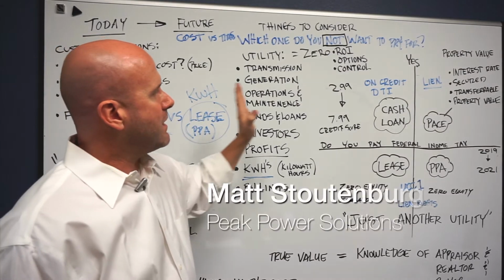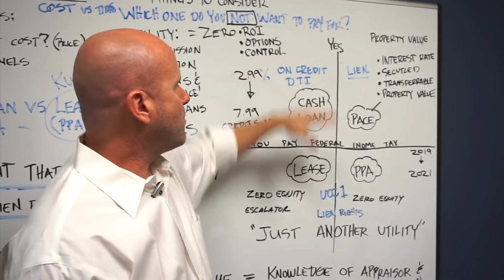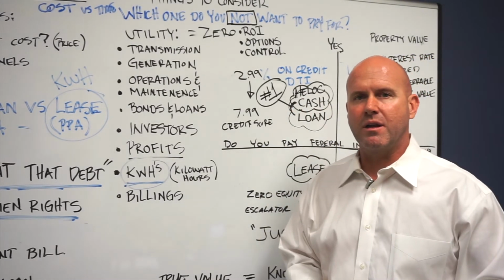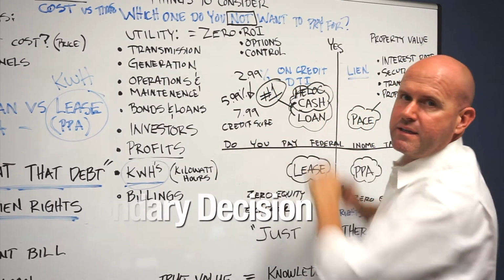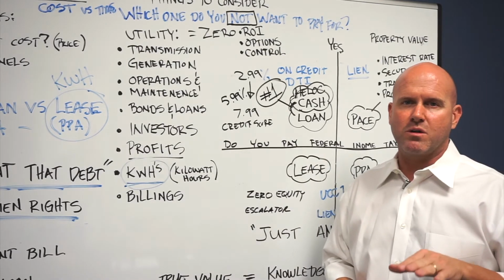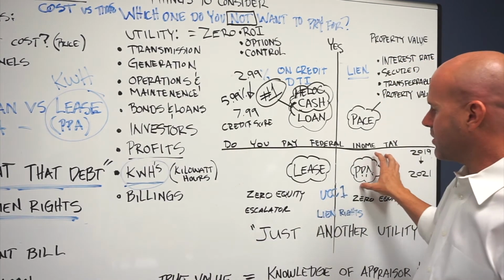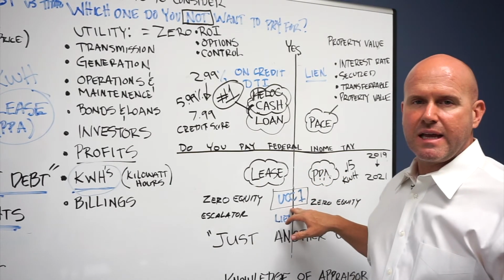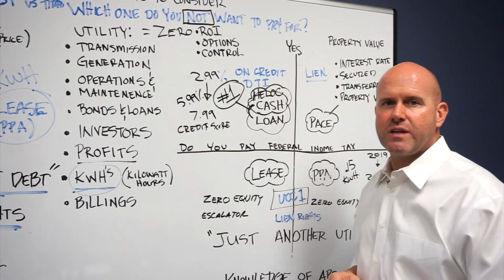WHAT ARE THE METHODS OF PURCHASE IN SOLAR - Peak Power Solutions